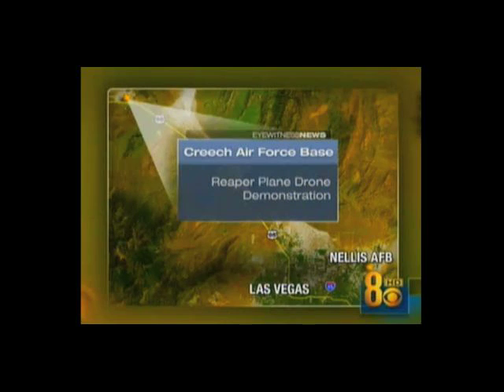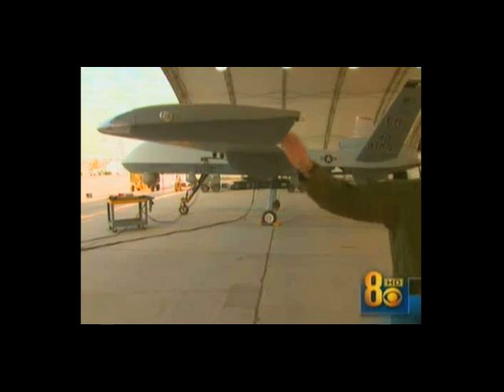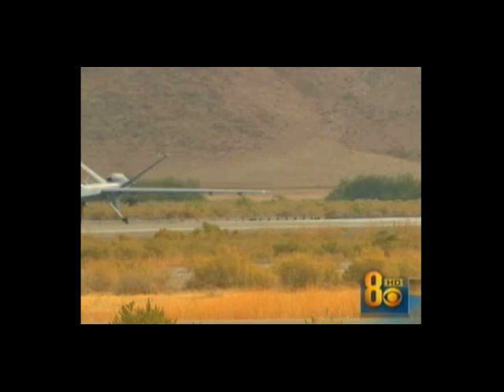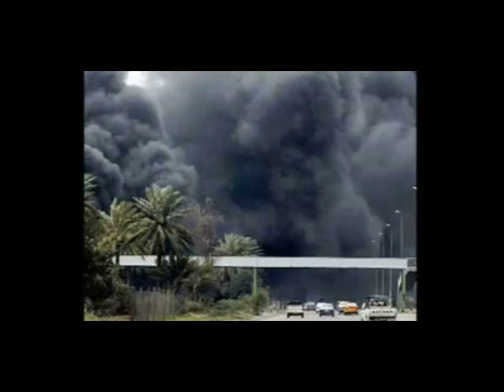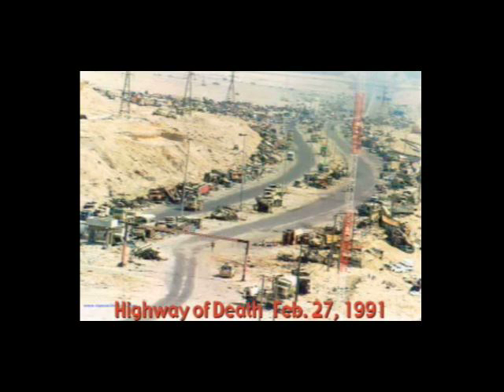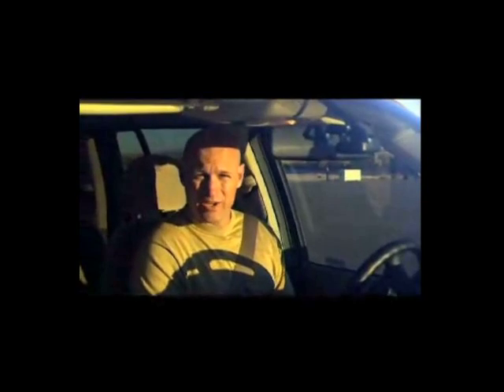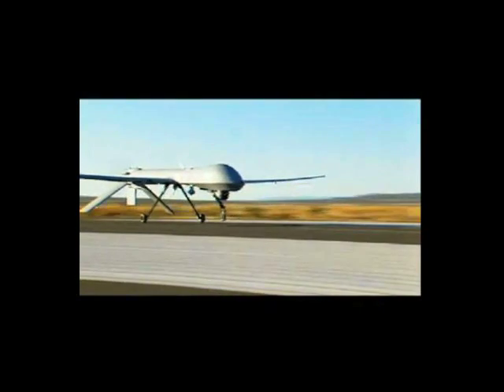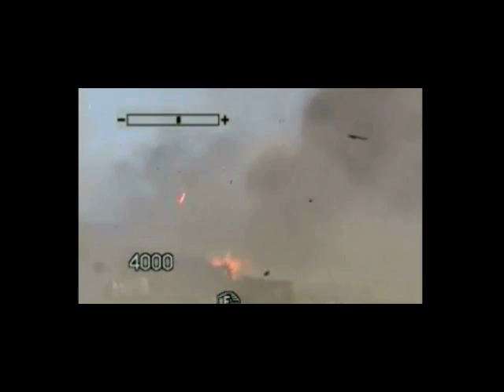Don't Fear The Reaper (predator drones and unmanned aerial vehicles)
a documentary news story about predator drones and unmanned aerial vehicles.